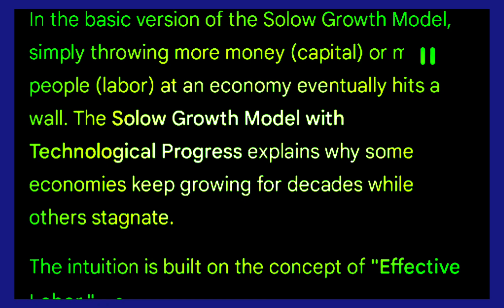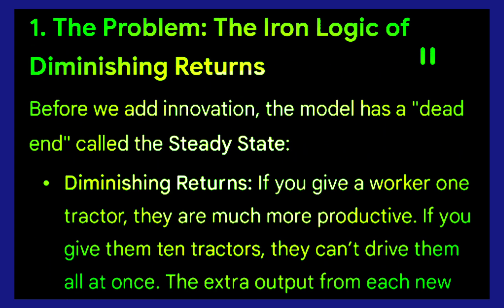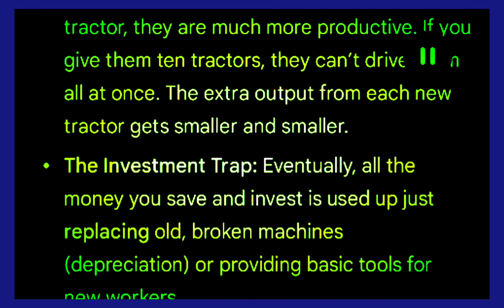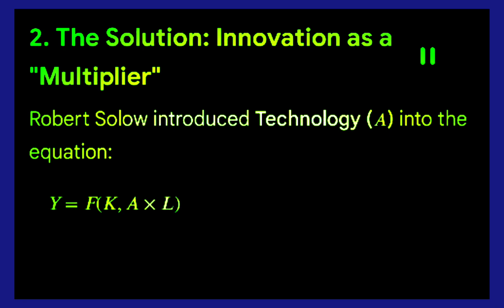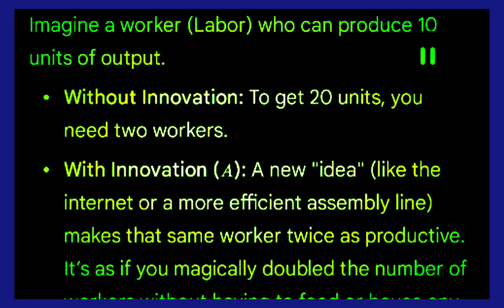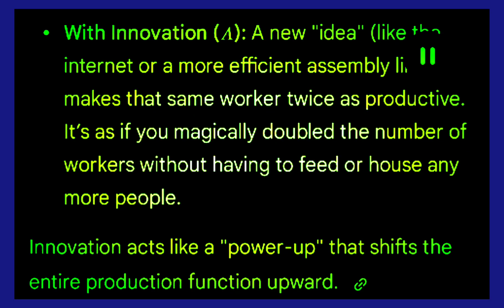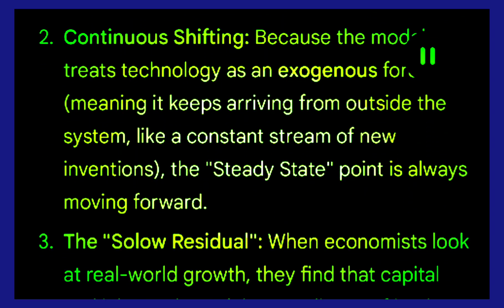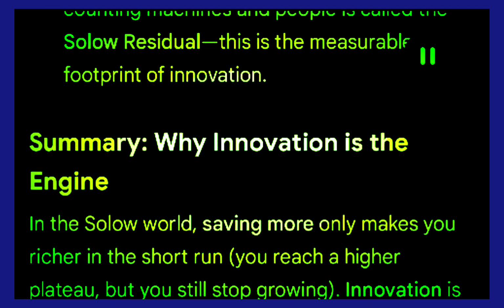The Solow_Growth Model 2.0:How innovation drives long-term economic grOwth 🤔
Development Economics Solow Growth Model 2.0

1. *SolowGrowth EconomicInnovation GrowthTheory* _Solow Growth Secrets: Unlocking Innovation & Economy_
2. *GrowthModel MacroEconomics TechProgress* _Macro Mastery: Solow Model & Innovation Insights_
3. *EconomicGrowth InnovationDrive Solow2.0* _Innovation Fuel: Deep Dive into Solow Growth 2.0_
4. *SolowModel EconomicAnalysis TechEconomics* _Tech‑Boosted Economics: The Solow Growth Channel_
5. *GrowthEconomics InnovationEconomics SolowExplained* _Solow Simplified: How Innovation Shapes Economic Growth_
6. *MacroLearning SolowGrowth InnovationTheory* _Innovation & Growth: Mastering the Solow Model_
7. *EconomicTheory SolowInsights GrowthHack* _Growth Hacking with Solow: Innovation & Economy_
8. *SolowChannel EconomicInnovation GrowthScience* _Science of Growth: Solow Model & Innovation Dynamics_
9. *MacroEconomics Solow2point0 InnovationEconomy* _Solow 2.0: Innovation‑Led Economic Growth Explained_
10. *GrowthStudies SolowModel TechEconomy* _Tech & Growth: Unpacking the Solow Economic Model_

                                                                 "ᗷ_Kamal"

____________Welcome______